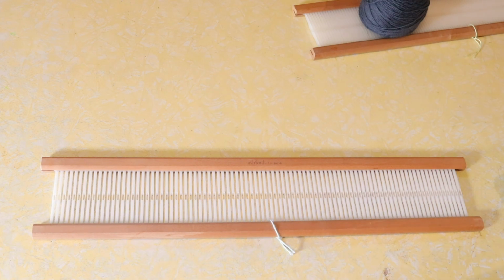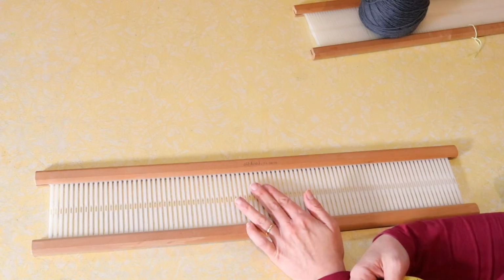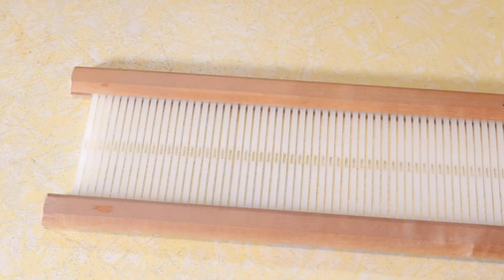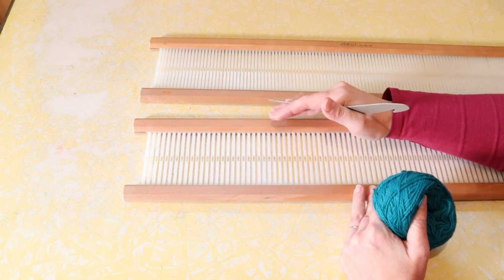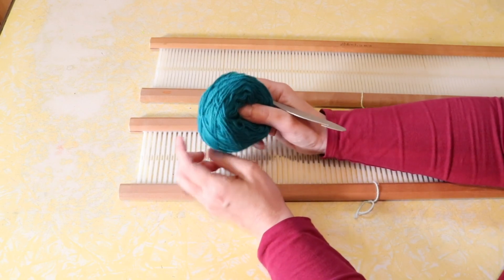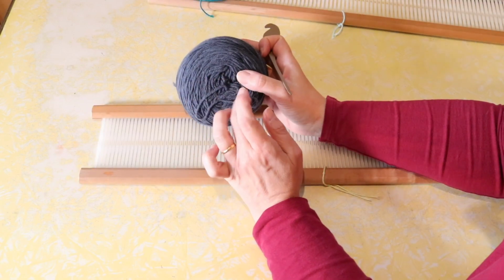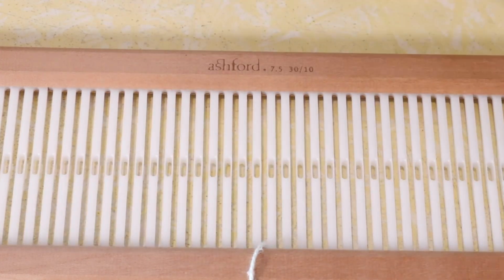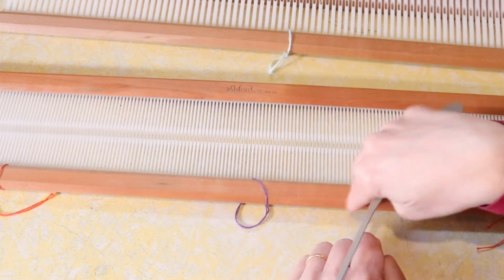What is a rigid heddle?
The Weaver's Toolkit Ebook-

My looms

Ashford 24" rigid heddle loom

Loom and stand combo

Ashford 8 shaft table loom (mine is a 16")-

Ashford Sampleit-

Ashford Inkle Loom-

My camera-